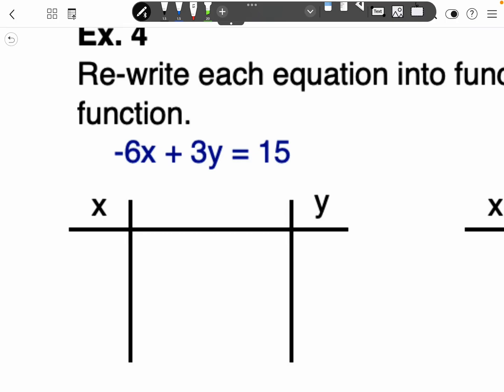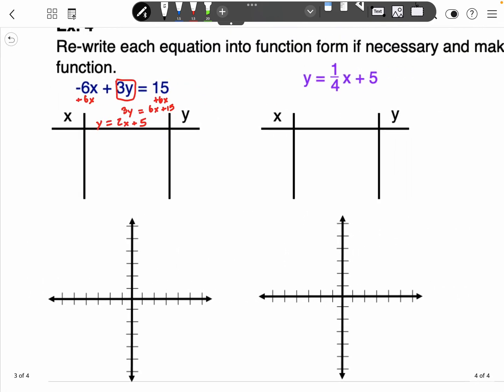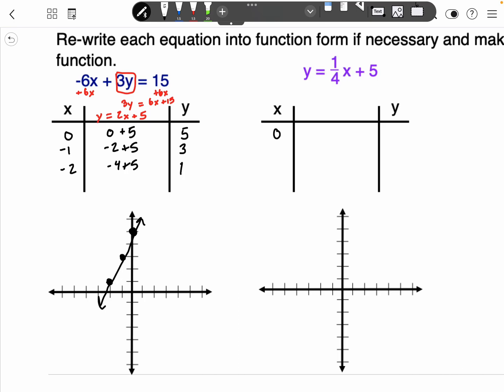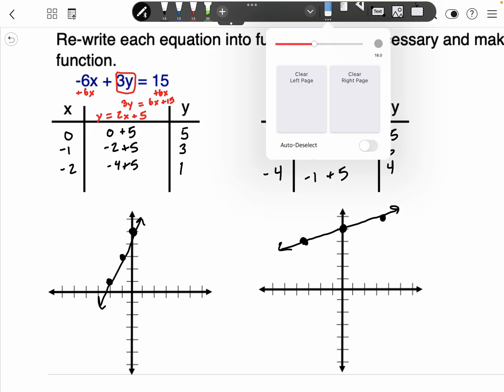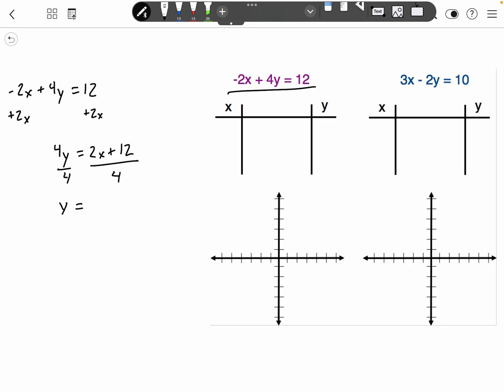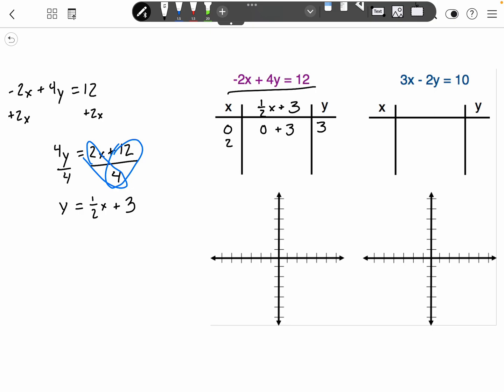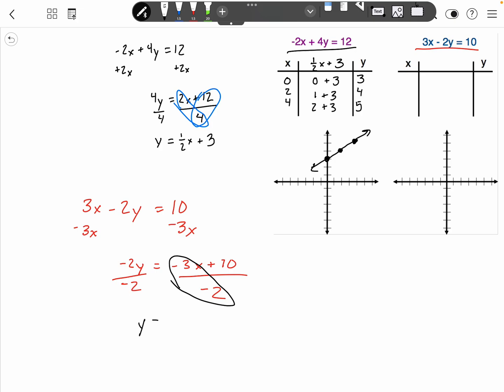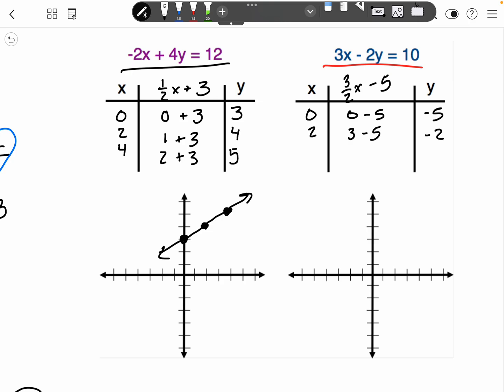Graphing using Tables